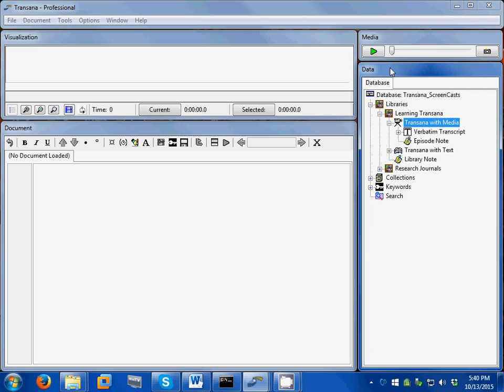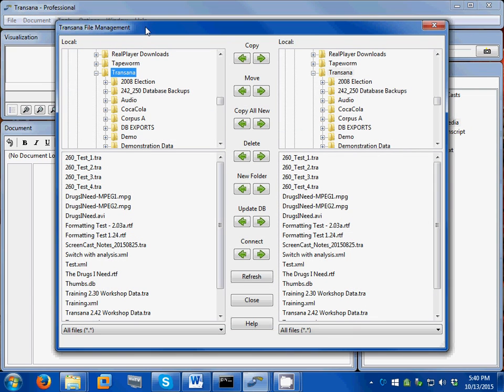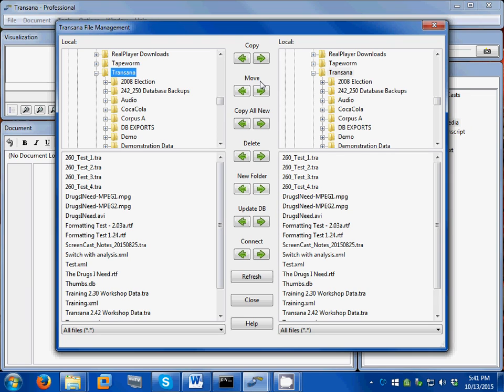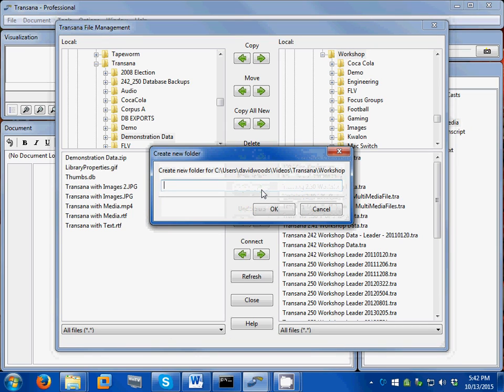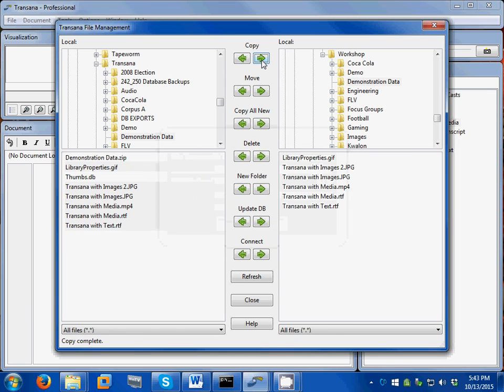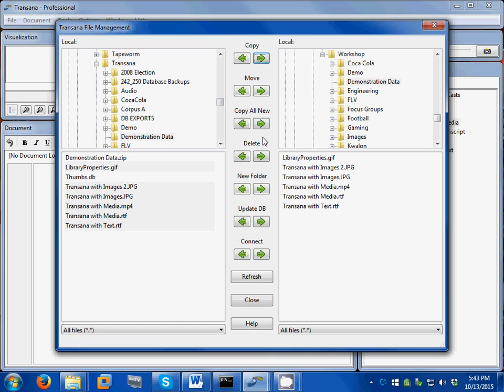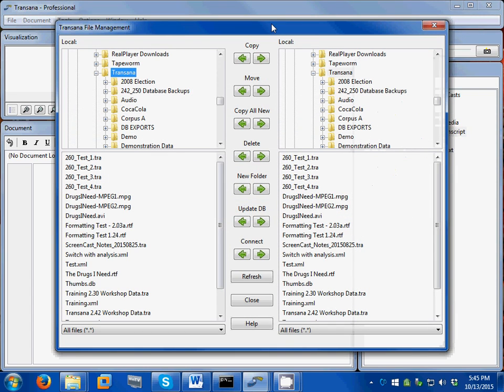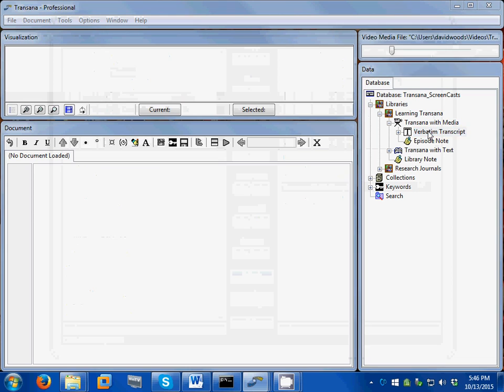File Management and Update Database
This ScreenCast demonstrates Transana's File Management tool and shows how to handle the "File cannot be found" image for media files and still images.